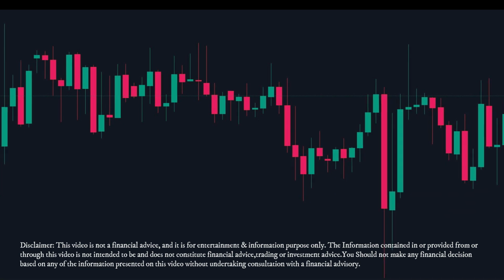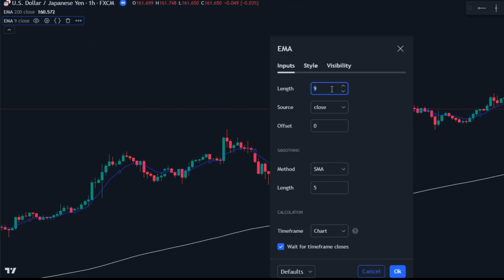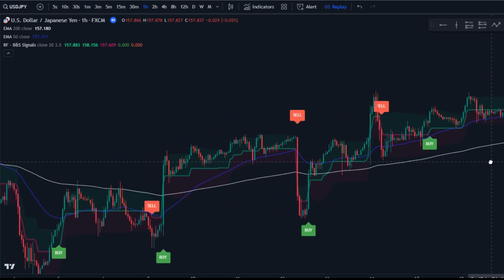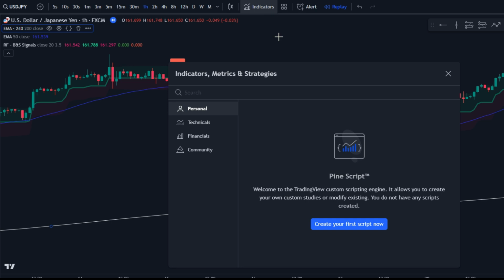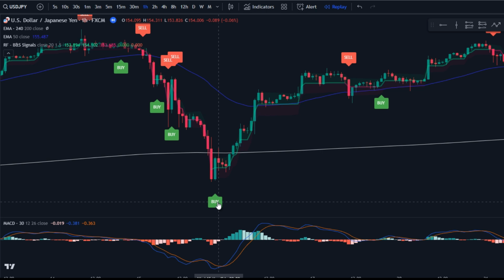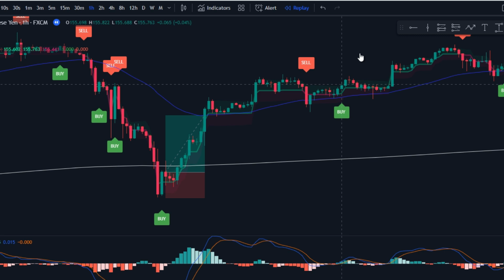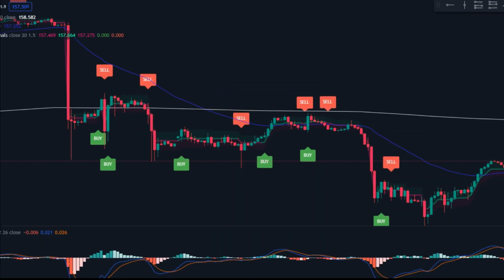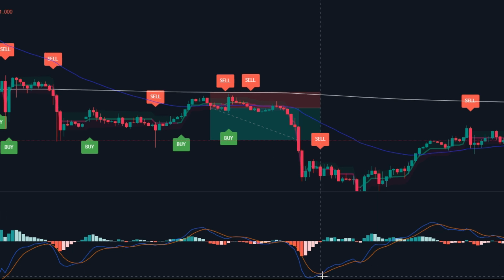A Trend Following Strategy For Beginner.... All Free Indicators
Use a Exponential Moving Averages with Primary and Supporting Indicator:

Use a 50-day EMA to identify the trend direction on 4 hr EMA.
Use Free indicator shown in the video, and follow each step for this beginner friendly trading strategy.

Before trading with real money, practice with a demo account to get comfortable with the strategy.